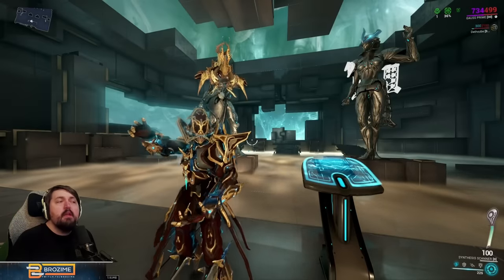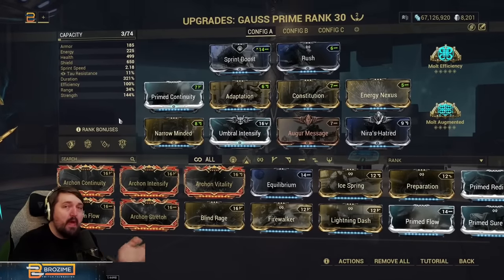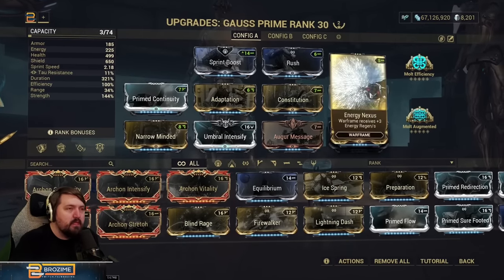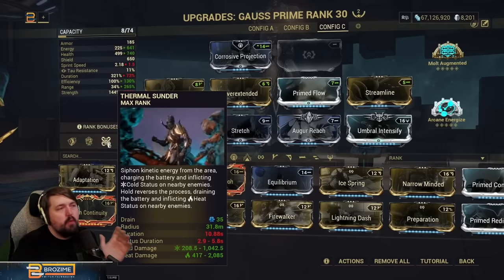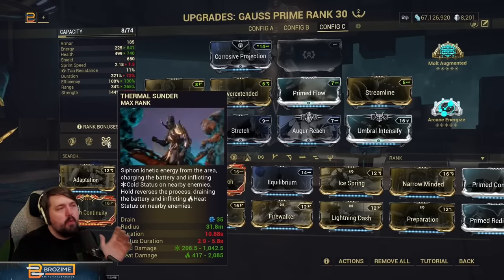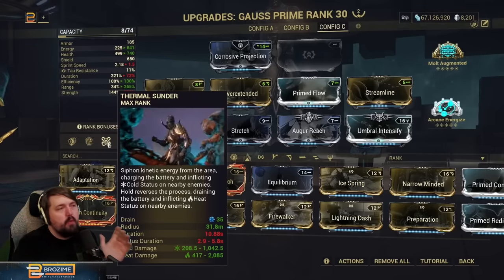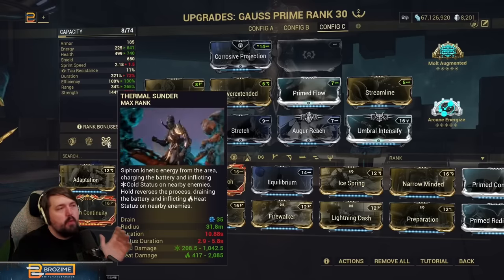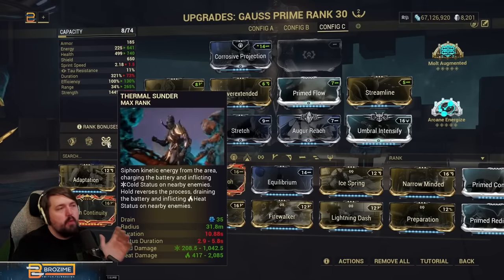GAUSS PRIME ULTIMATE SPEED | Warframe Build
Very happy with Gauss and should be farming the weapons on stream tonight!

Play Warframe!
Humble Partner Link!

00:00 Build & Sim
21:00 Steel Path Run